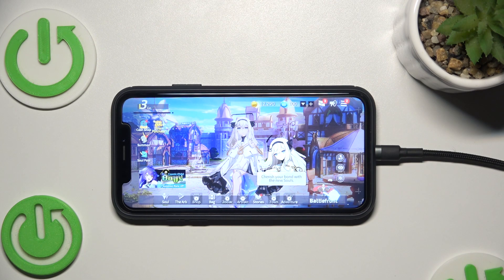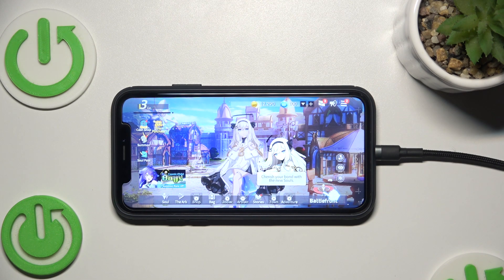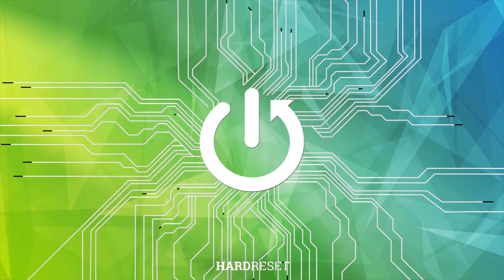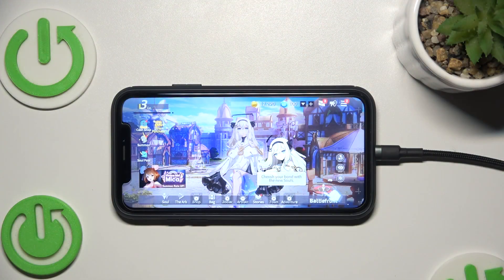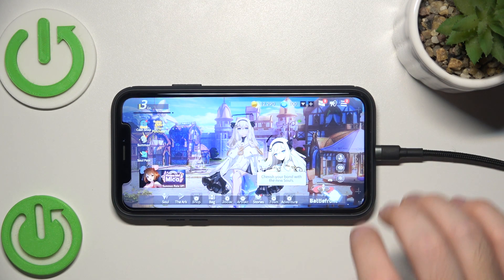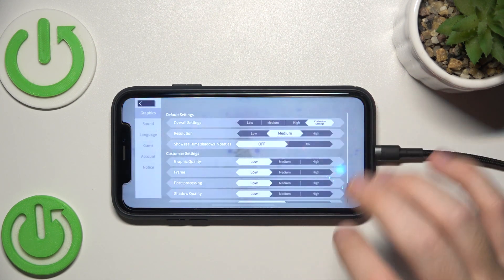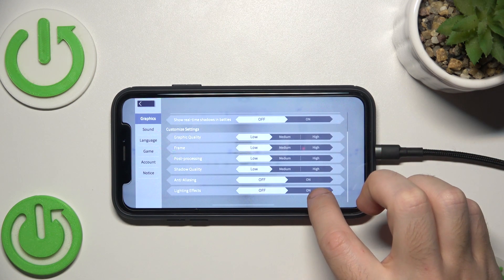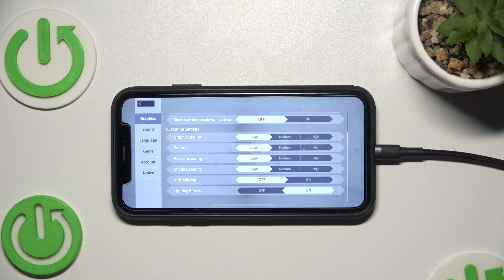How to Enable Lighting Effects in Eversoul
Learn how to turn on the lighting effect in Eversoul with this simple tutorial. We’ll guide you through the steps to activate enhanced lighting features, adding more visual depth and flair to your gameplay. Follow along to brighten up your game experience with stunning lighting effects.

How to turn on the light effects in Eversoul? How to increase graphics fidelity in Eversoul? How to activate the lighting effect in Eversoul?